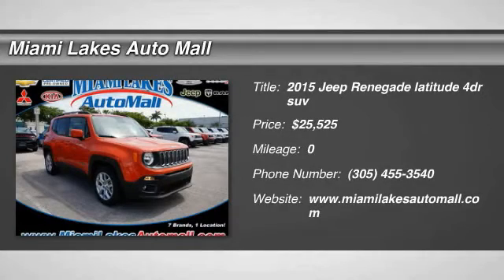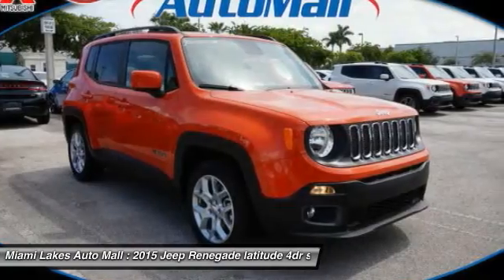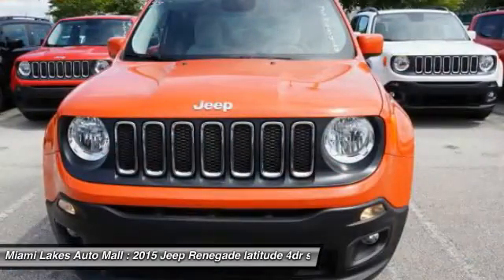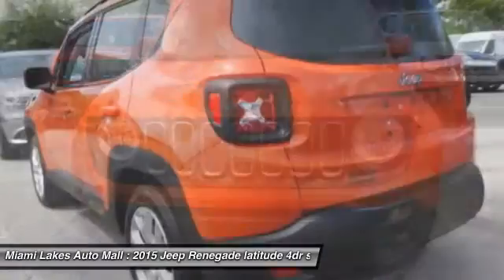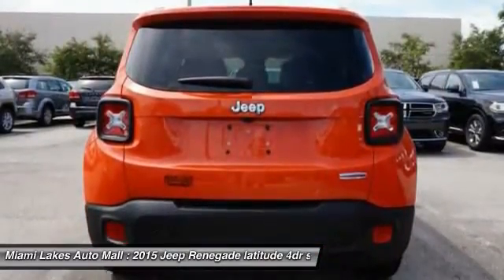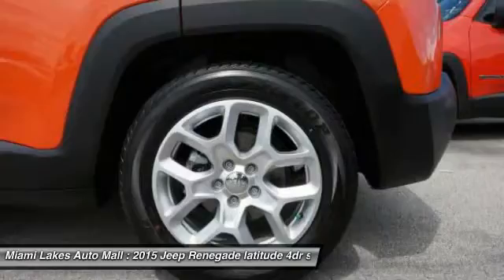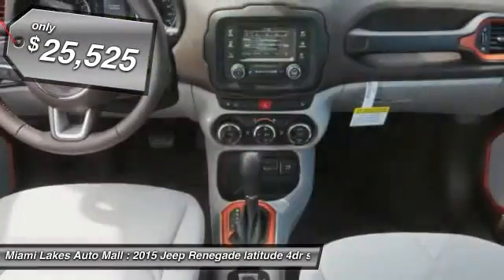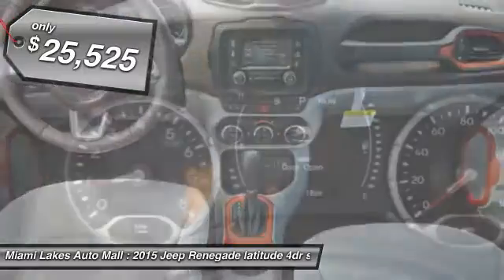2015 Jeep Renegade Miami Lakes FL J5N68424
2015 Jeep Renegade Latitude

16600 NW 57th Ave.

Don't miss this 2015 Jeep Renegade. It's equipped with Automatic transmission and features a orange exterior. With  miles, You'll want to take this latitude 4dr suv home. Make a great choice today.